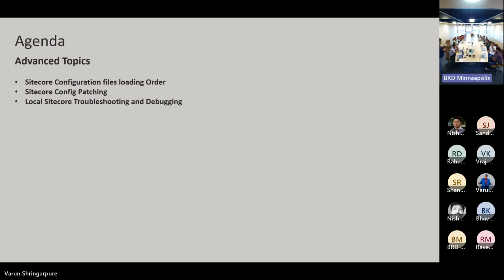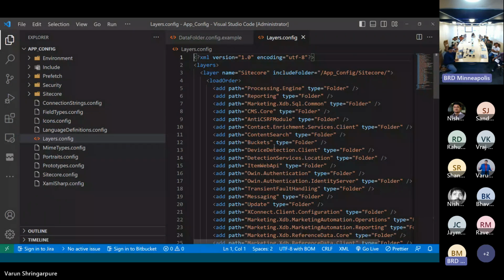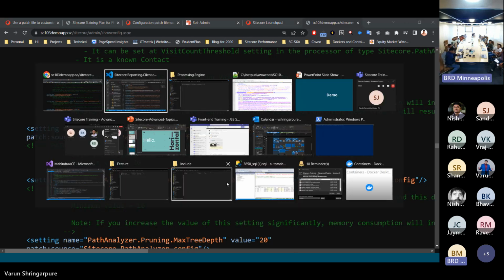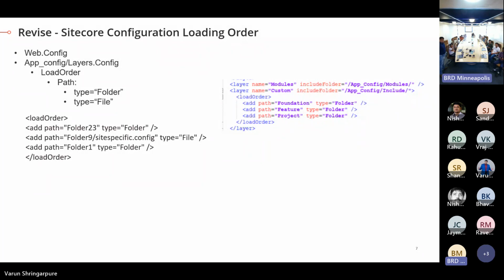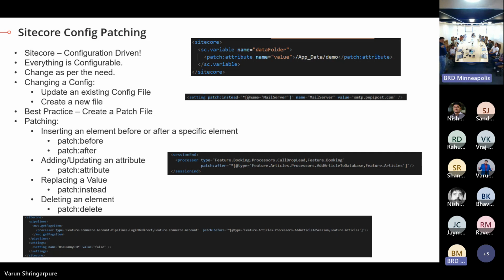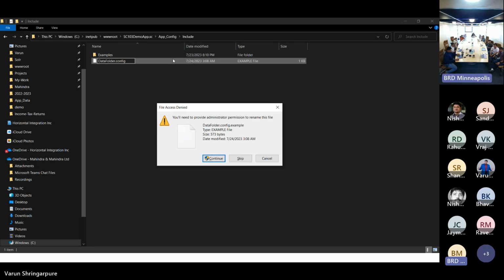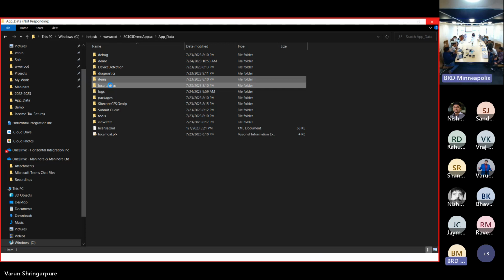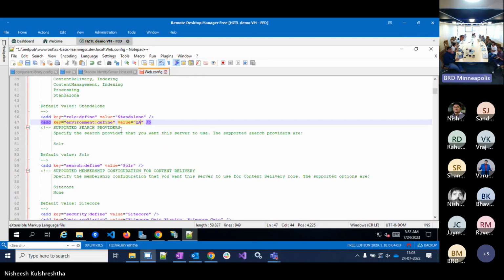Sitecore Training: Advanced Topics Configuration and Patching - Varun Shringarpure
This can be considered a part of Sitecore Basics. Its about Sitecore Configuration patching. It will help someone who is getting started or might be a good refresher for all those who already know it.